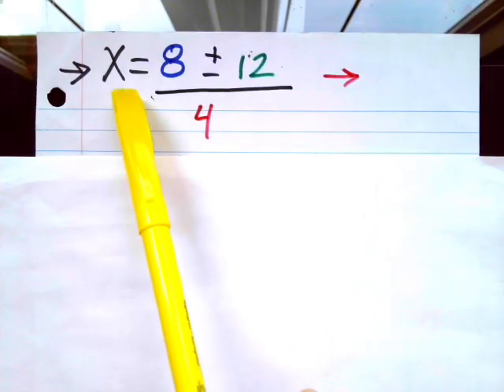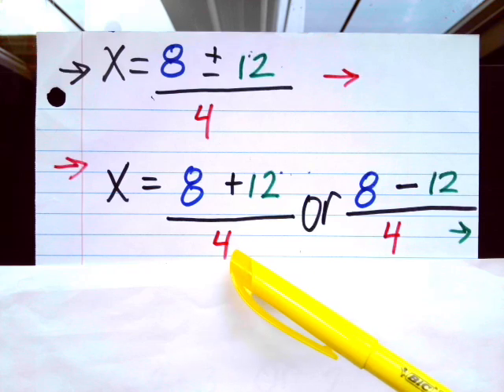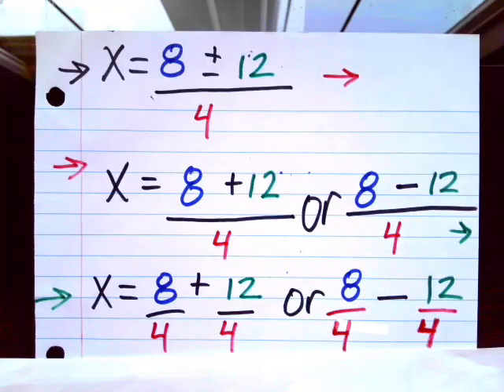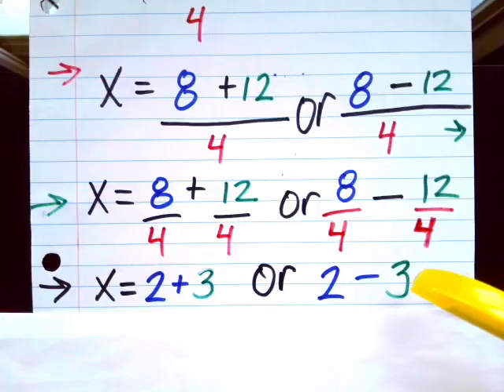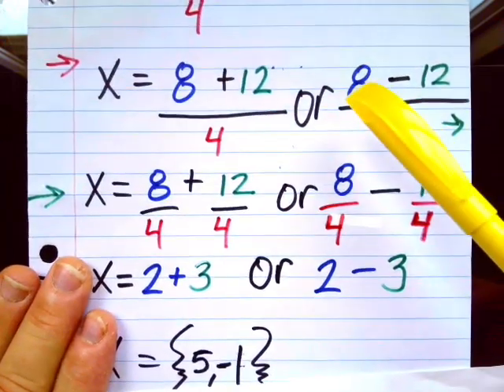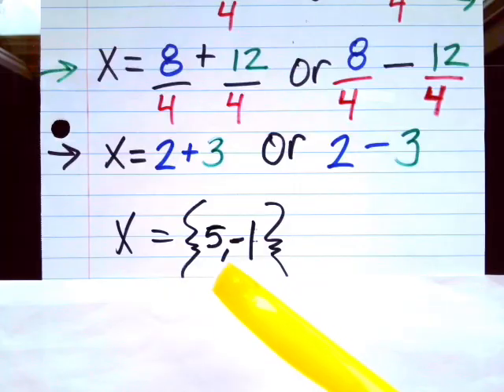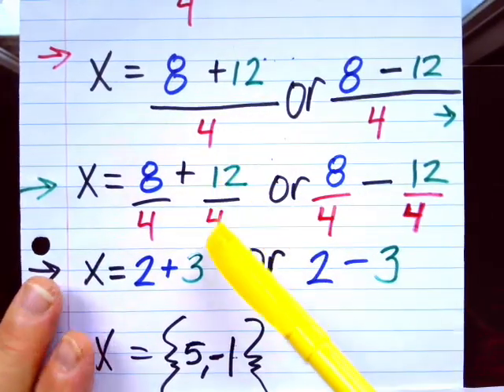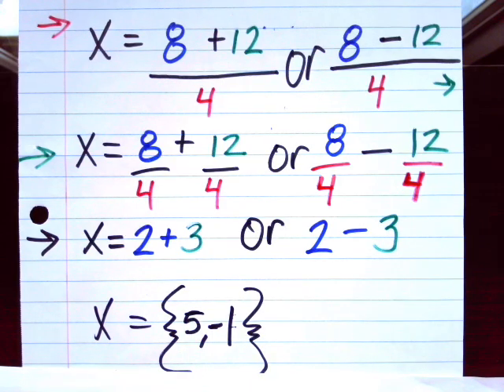(Video #20 PT.2)G.E.D. Math "Using the Quadratic Formula Finding Zeros of a Function"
Part 2 video #20 of 24 Videos = Step By Step Instructions on how to use the Quadratic Equation Formula to find all ZEROS of the Function